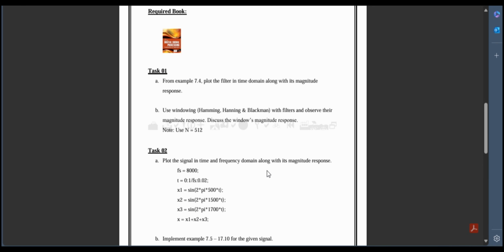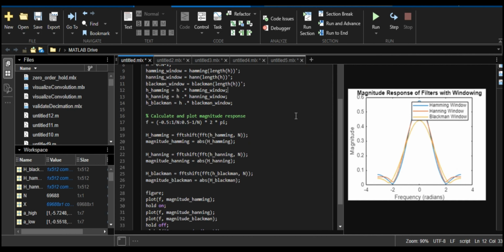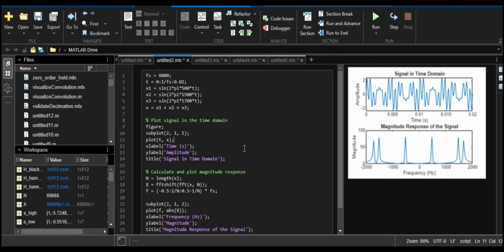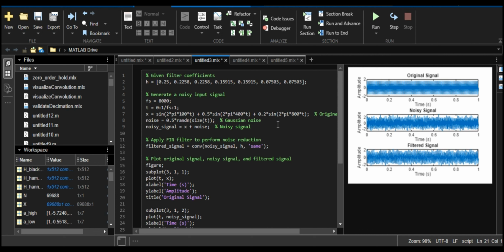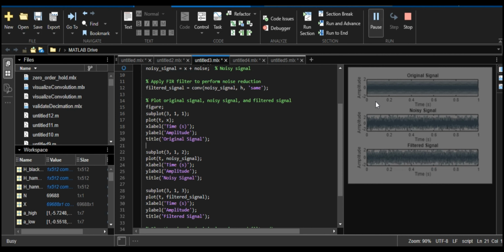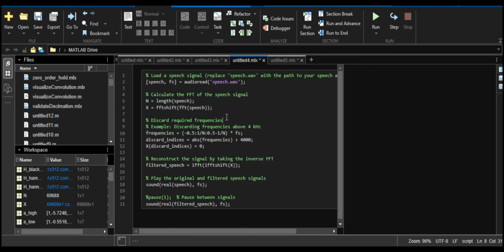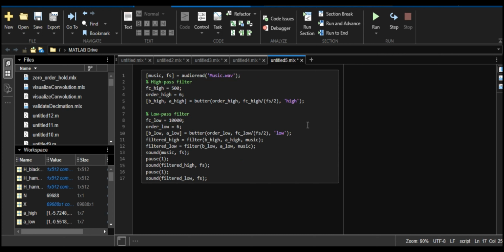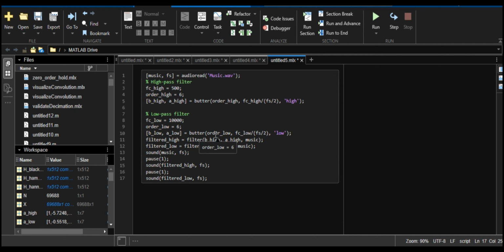HAFIZ WALEED ZAHID (21-TE-83) || DSP || LAB TASK-09